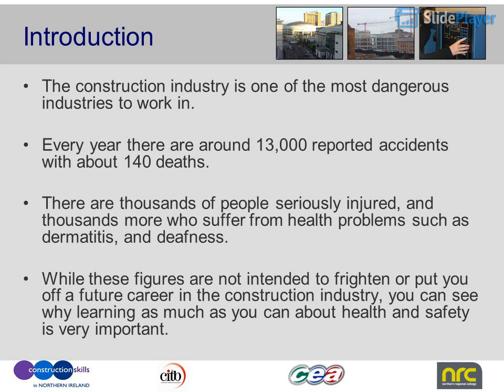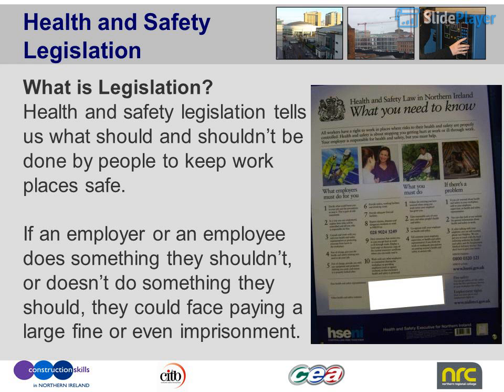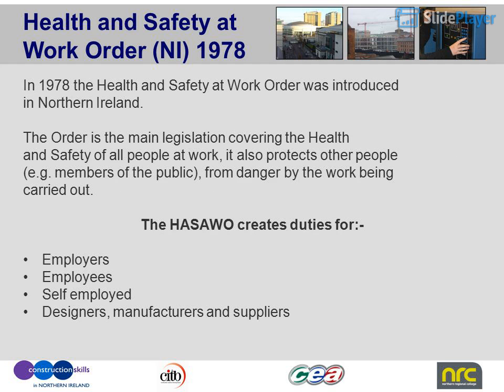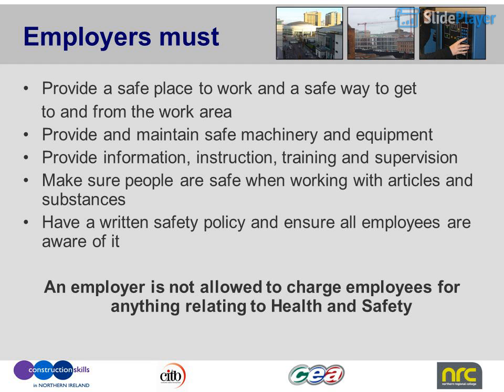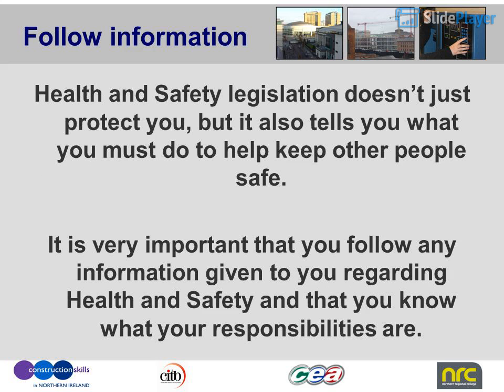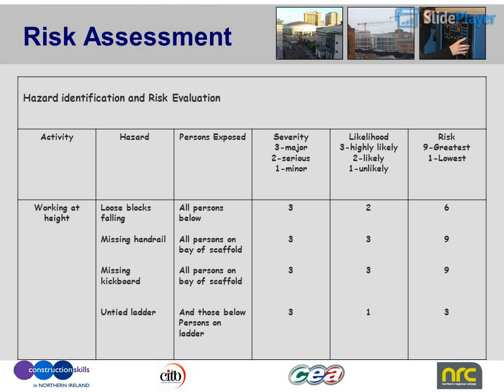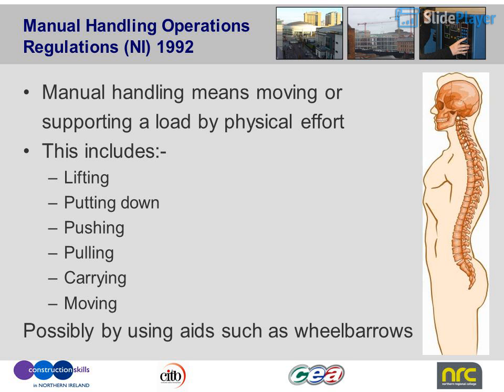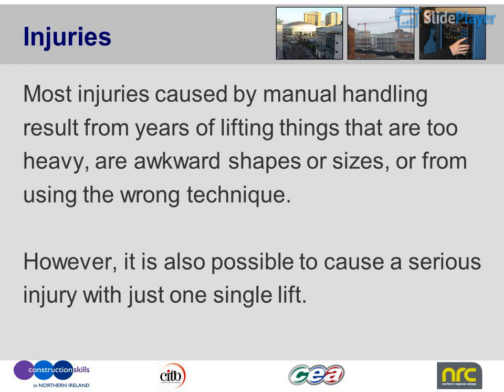Health and safety in construction industry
Tranning health and safety in construction industry
Huấn luyện an toàn sức khỏe trong ngành xây dựng